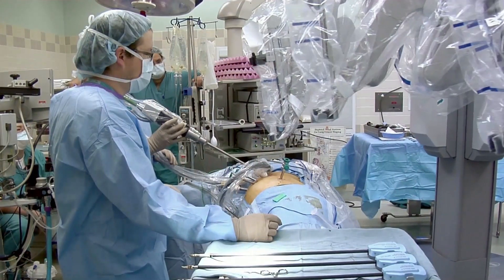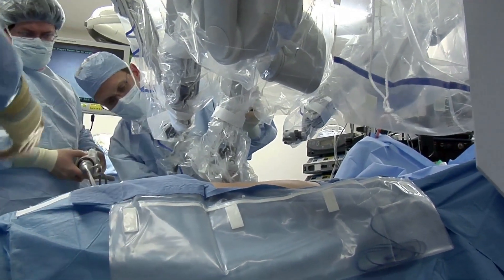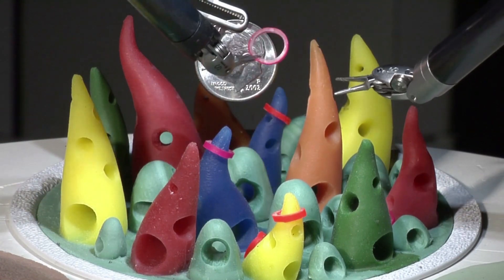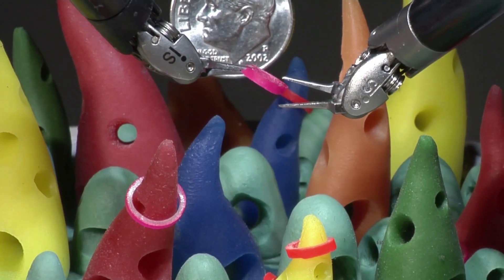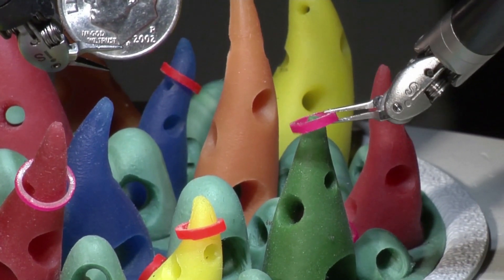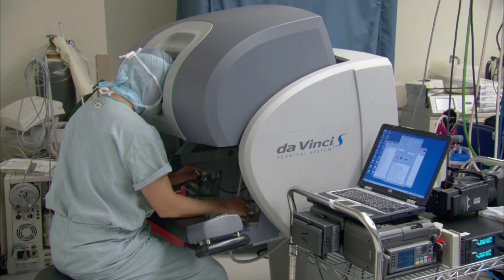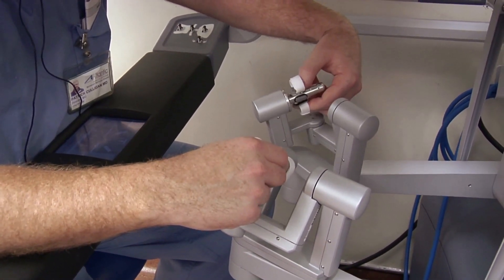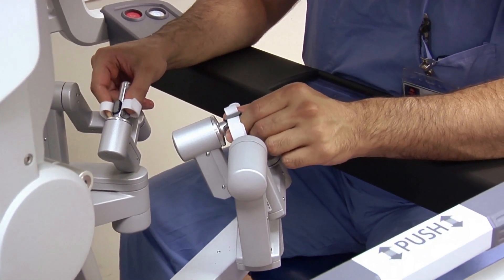Swedish Robotic-Assisted Surgical Program Grows, Continues to Gain Momentum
As one of the first medical centers in the Northwest to perform robotic-assisted surgery, Swedish is home to the fastest growing, most comprehensive and experienced robotic-assisted surgical program in the region. Swedish established the multidisciplinary, robotic-assisted surgical program in 2005 and has since performed more than 3,400 robotic-assisted surgeries — more than any other program in the region.

Swedish-affiliated surgeons are using the robotic-assisted surgical system to perform minimally invasive urological, gynecological and thoracic surgeries for diseases such as prostate cancer, kidney cancer, uterine, cervical and ovarian cancer, lung cancer and endometriosis in complex gynecological reconstruction surgeries. Recently, Swedish expanded its robotic-assisted surgery offerings and began using it for bariatric, ear-nose-and-throat, colorectal, and general surgery cases, including colon and pancreatic cancer.

In the past year, Swedish upgraded its robotic-assisted equipment and purchased three next generation robotic-assisted surgical systems to help surgeons perform an array of minimally invasive procedures. This fall, Swedish is adding a fourth robotic-assisted surgical system to advance its pioneering use of this minimally invasive surgical technology for patients at its new hospital under construction in Issaquah.

More information on the robotics program at Swedish is available